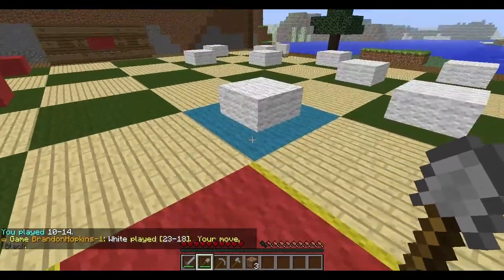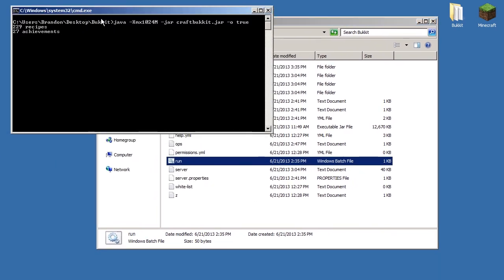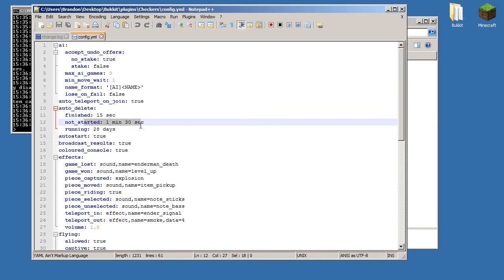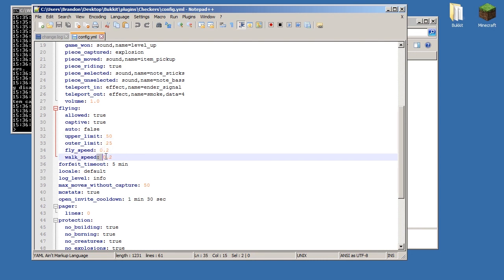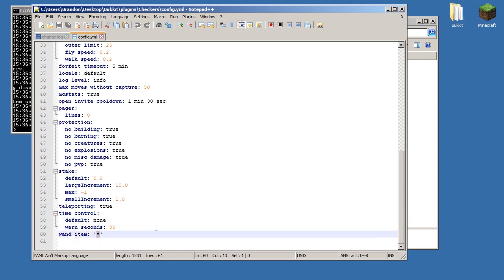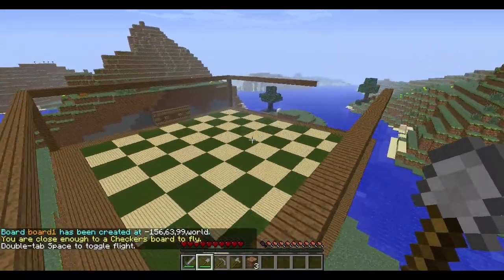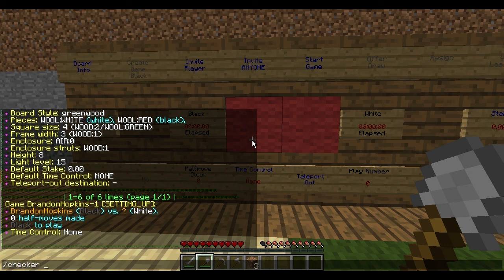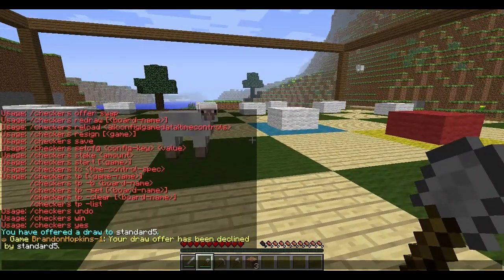Bukkit: Checkers - How to Play Checkers in Minecraft!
Checkers is a Bukkit plugin which lets you play checkers (aka draughts). It has support for multiple boards and multiple concurrent games, playing against other players, or against the computer. Multiple board styles are supported.